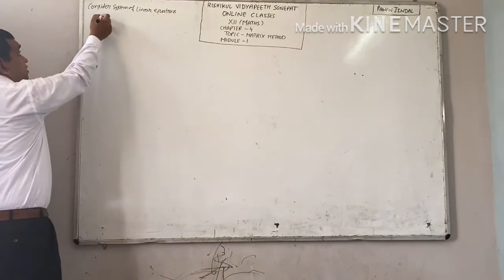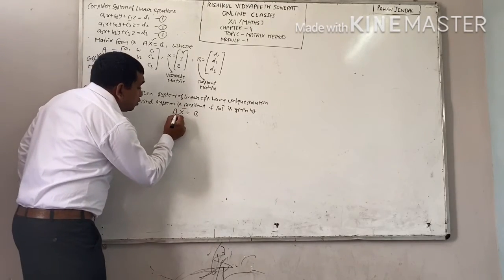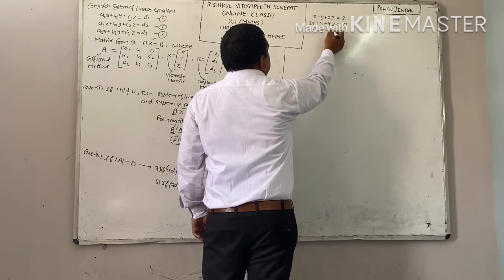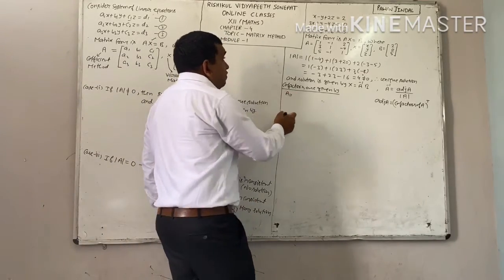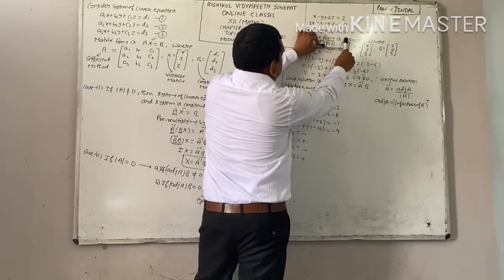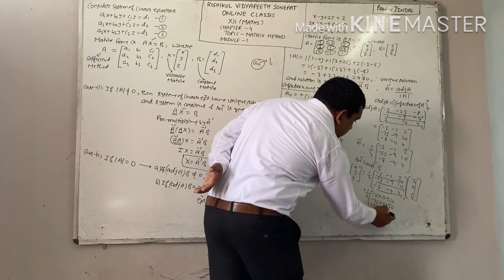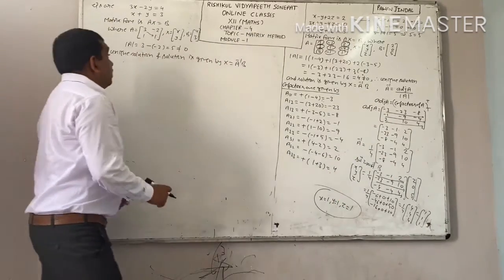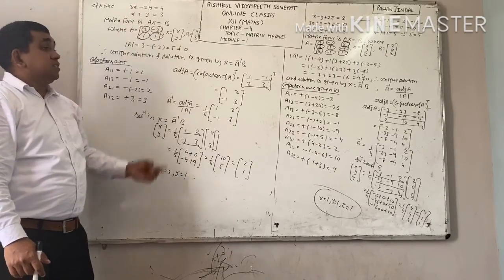Matrix Mehodchapter 4,Module1,XII Maths